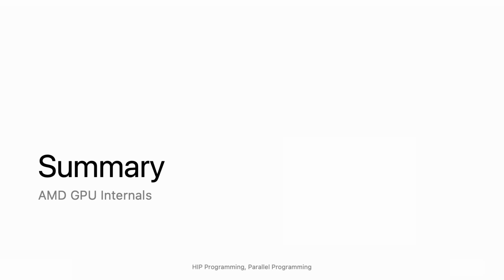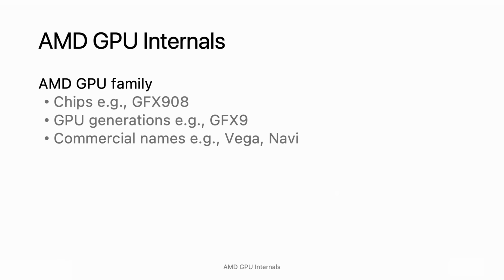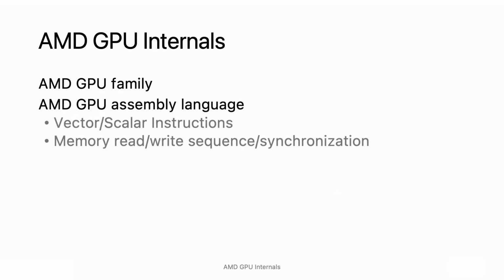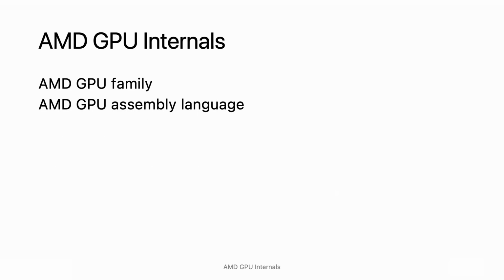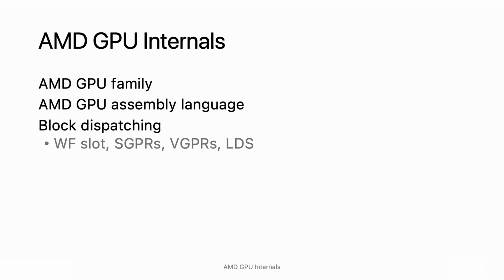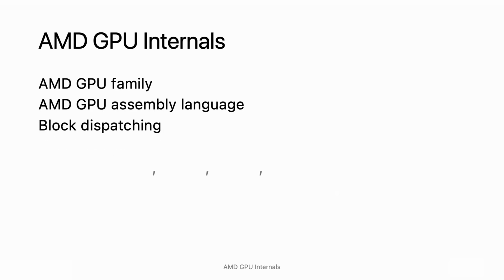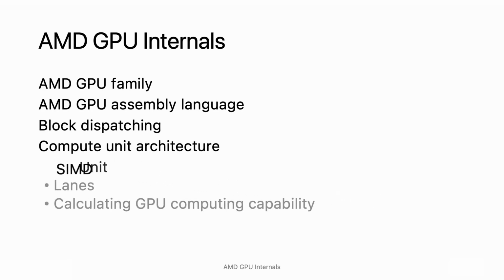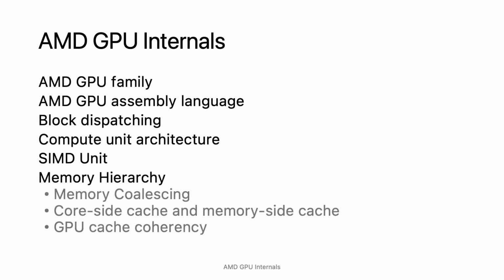AMD HIP Tutorial, 5-8, Summary of Section 5